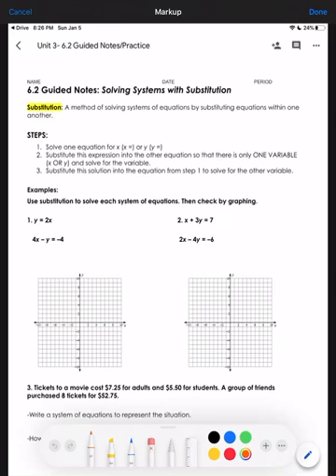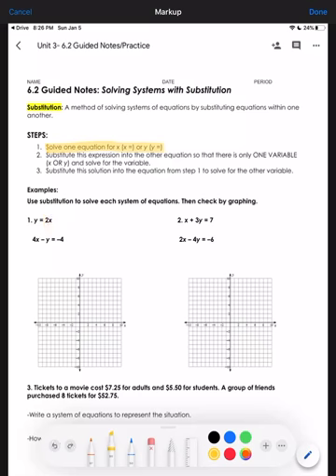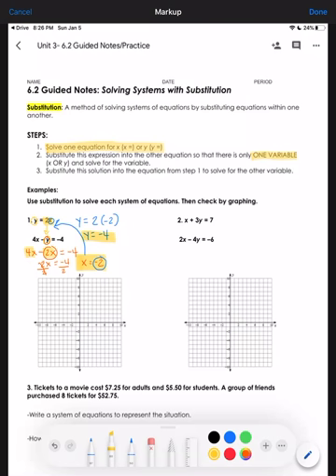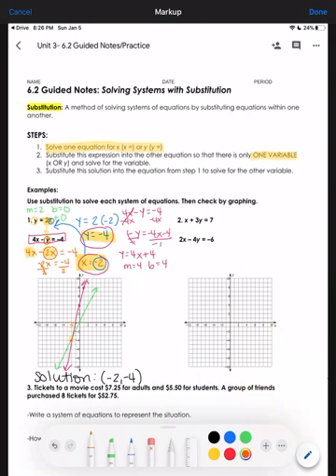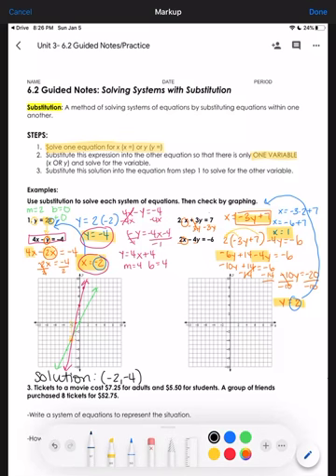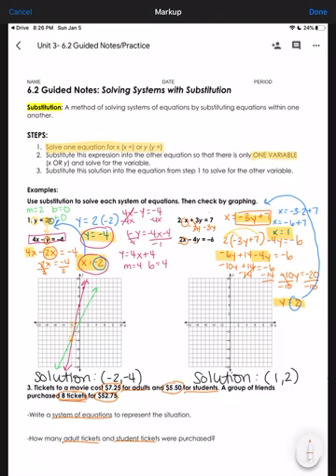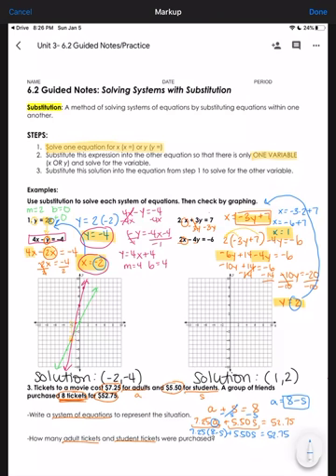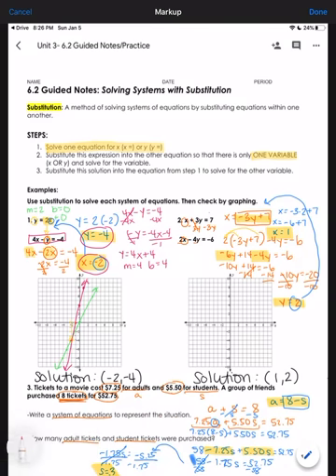6.2 Solving Systems by Substitution NOTES